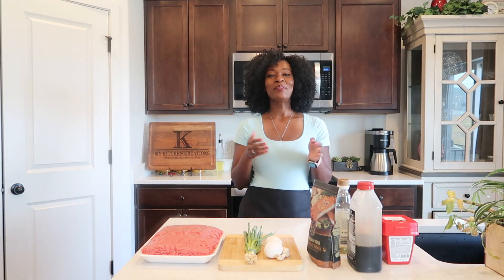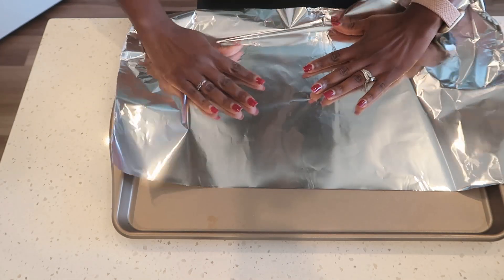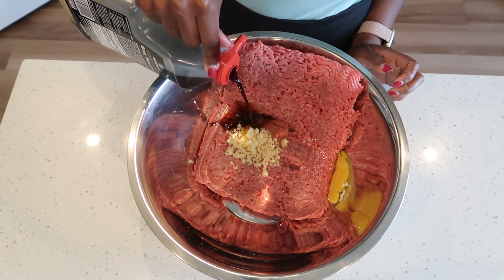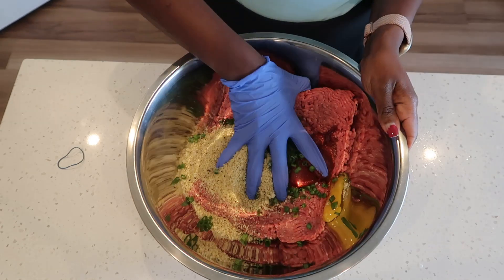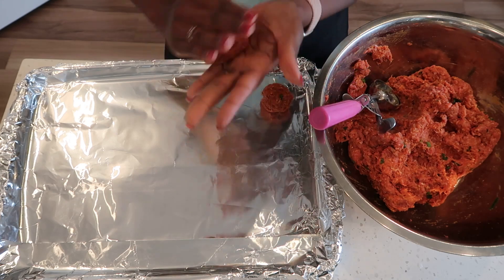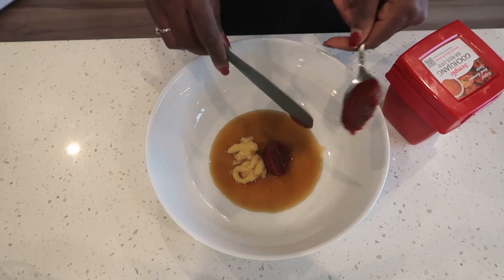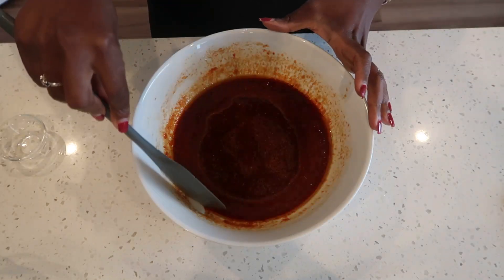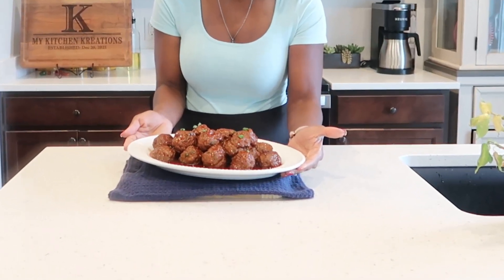These Korean Meatballs Are So Delicious And Sample To Make❗❗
These sweet and spicy Korean Meatballs are super easy to make and will quickly become a favorite in your house!!!

3 lbs. ground beef
2 eggs
6 garlic cloves (minced)
2 tbsp soy sauce
2tbsp minced ginger
1 cup parmesan panko breadcrumbs
6 green onions (thinly sliced)
4 tbsp gochujang
1/2 tsp salt

SAUCE:
2 tbsp sesame oil
2 tbsp minced ginger
2/4 cup water
2 Tbsp soy sauce
2/4 cup brown sugar
6 tbsp gochujang paste

You can also half recipe if needed.